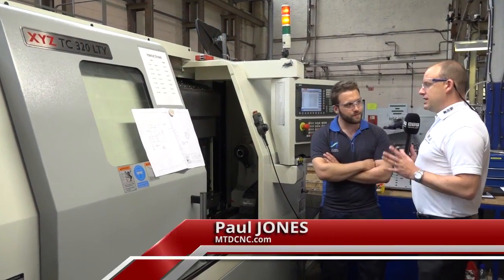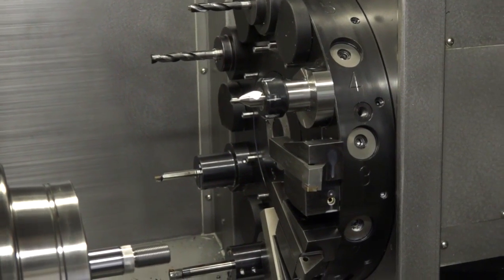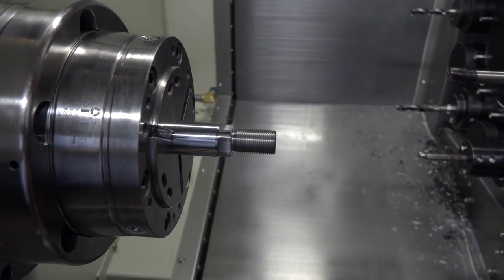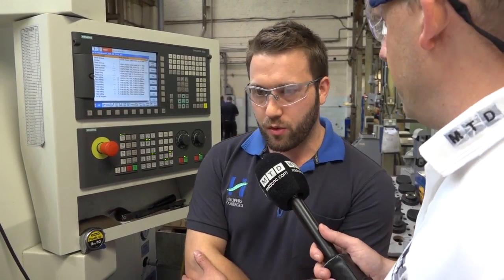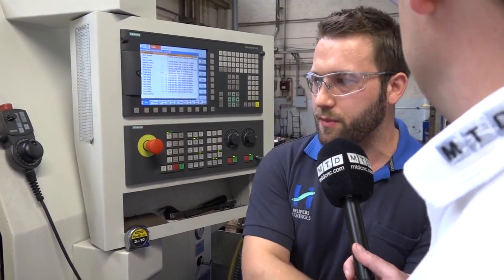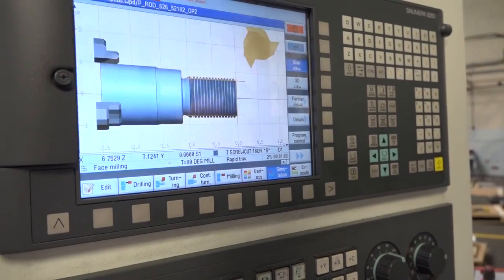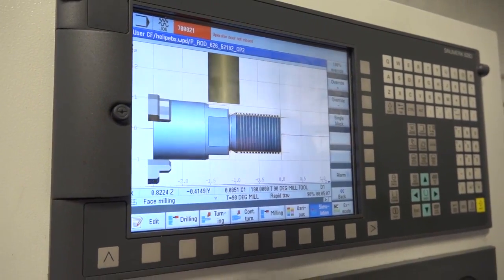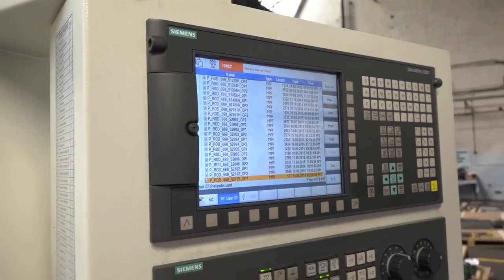XYZ TC320 Y axis turning centre at Helipebs is easy to program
PRECISION ENGINEERS based in the UK, looking to promote their company/capacity.